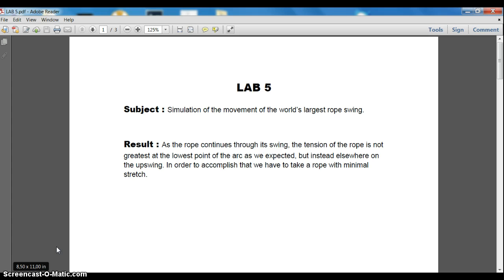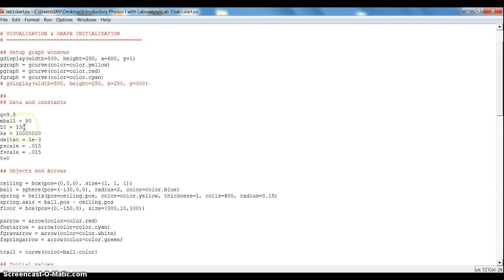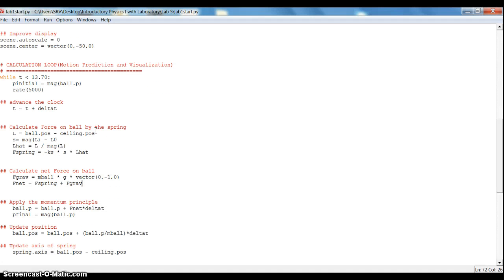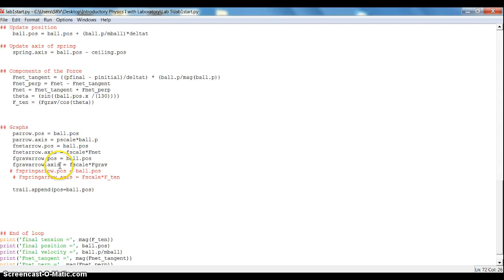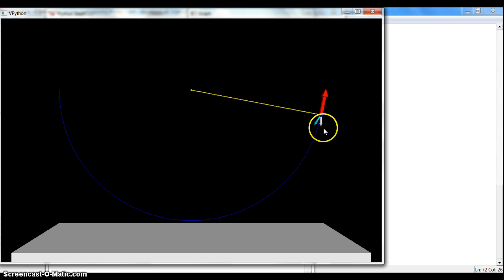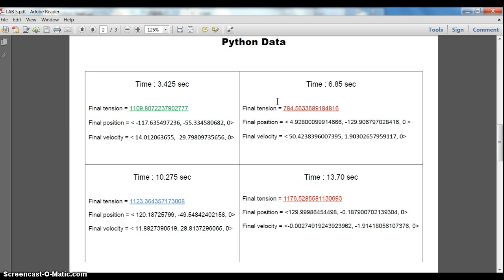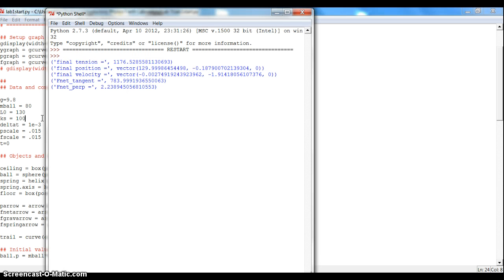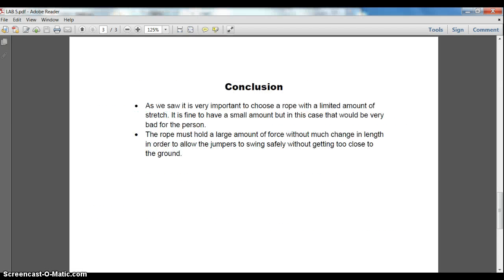Lab 5-Gatech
Rope swing